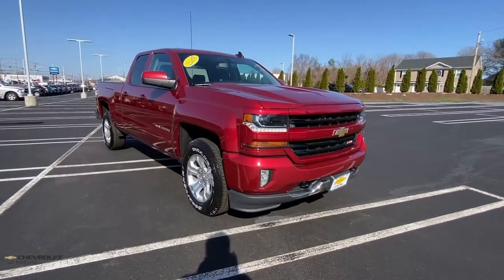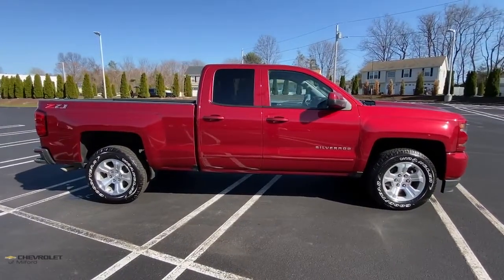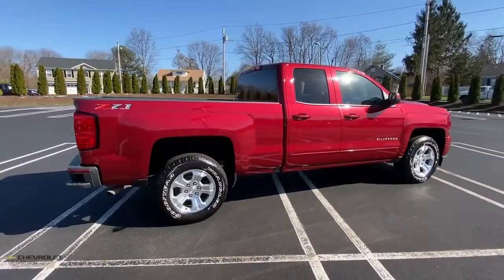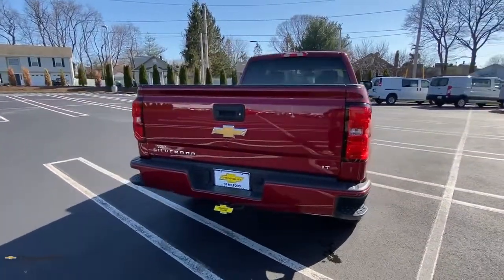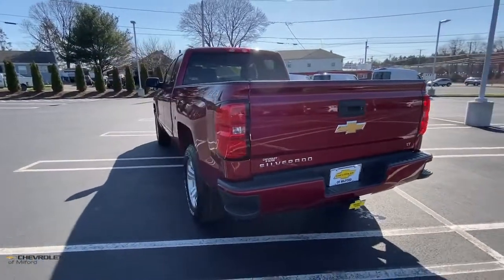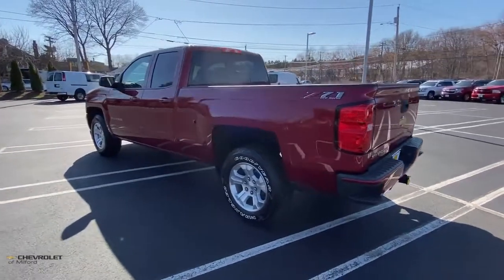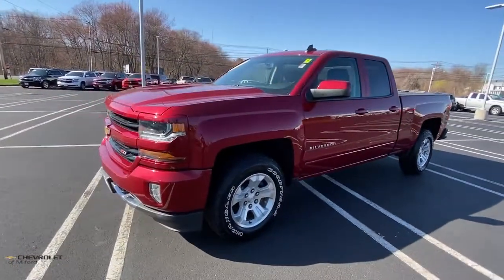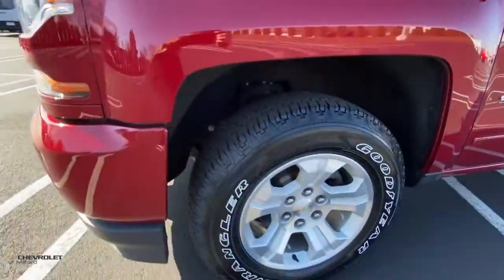2018 Chevrolet Silverado_1500 Milford, Stratford, West Haven, New Haven, Bridgeport, CT UC4713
Cajun Red Tintcoat Used 2018 Chevrolet Silverado_1500 available in Milford, Connecticut at Chevrolet of Milford. Servicing the Stratford, West Haven, New Haven, Bridgeport, CT area.

Clean CARFAX. CARFAX One-Owner.brbrNew Tires! Local OFF LEASE vehicle...purchased directly from the original owner! This is a must see! 110-Volt AC Power Outlet 150 Amp Alternator 4.2 Diagonal Color Display Driver Info Center 6 Speaker Audio System All Star Edition Bluetooth For Phone Body Color Bodyside Moldings Body Color Rear Bumper w/Cornersteps Body-Color Door Handles Body-Color Grille Surround Body-Color Headlamp Bezels Body-Color Mirror Caps Body-Color Power Adjustable Heated Outside Mirrors Chevrolet Connected Access Chevrolet w/4G LTE Color-Keyed Carpeting w/Rubberized Vinyl Floor Mats Deep-Tinted Glass Driver & Front Passenger Illuminated Vanity Mirrors Dual-Zone Automatic Climate Control Electric Rear-Window Defogger EZ Lift & Lower Tailgate Front Body-Color Bumper Front Chrome Bumper HD Radio Leather Wrapped Steering Wheel w/Cruise Controls Manual Tilt Wheel Steering Column OnStar & Chevrolet Connected Services Capable Power Windows w/Driver Express Up Preferred Equipment Group 2LT Rear 60/40 Folding Bench Seat (Folds Up) Rear Chrome Bumper Rear Wheelhouse Liners Remote Keyless Entry Remote Locking Tailgate Remote Vehicle Starter System Single Slot CD/MP3 Player Steering Wheel Audio Controls Theft Deterrent System (Unauthorized Entry) Thin Profile LED Fog Lamps.brbrWe offer an online purchase option with convenient at-home or curbside delivery for your safety and the safety of our staff.brbrCajun Red Tintcoat 2018 Chevrolet Silverado 1500 LT LT2 4D Double Cab 4WD 6-Speed Automatic Electronic with Overdrive EcoTec3 5.3L V8brbrbrOnline Purchasing  Home Or Curbside delivery available for your safety! * 100% Satisfaction Guaranteed On Every Purchase * 30 Day Vehicle Exchange * 75 Day / 4500 Mile Warranty * 127 Point Complete Mechanical Inspection & Service * Total Cosmetic Reconditioning For Delivery Call Chevrolet of Milford at to speak with one of our factory trained product specialists today!brbrAwards:br * 2018 KBB.com 10 Most Awarded Brands